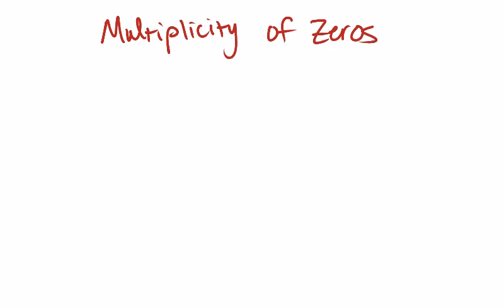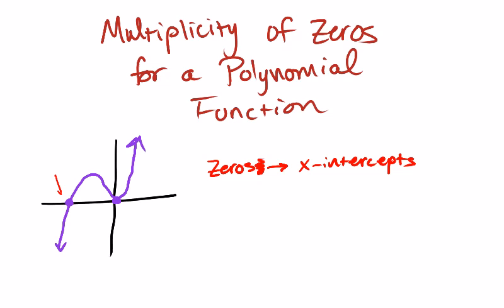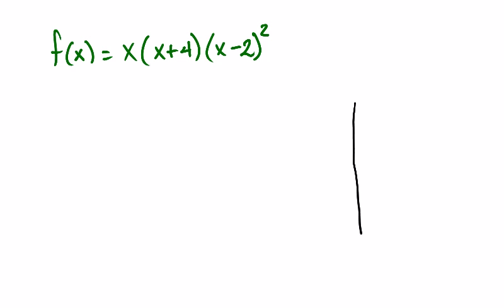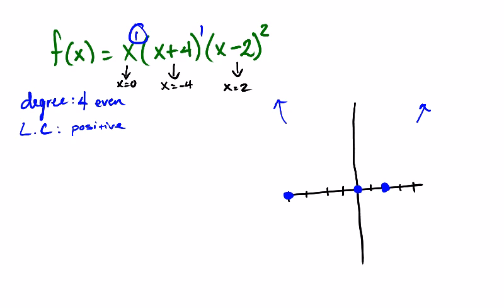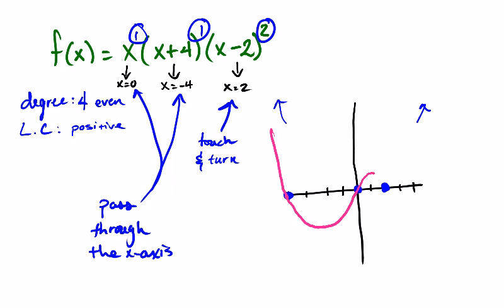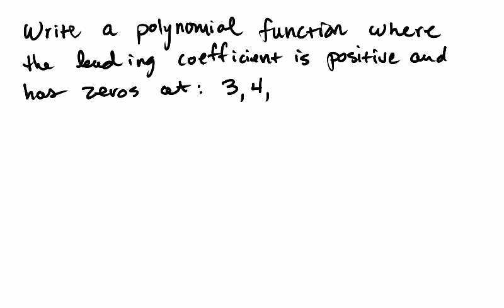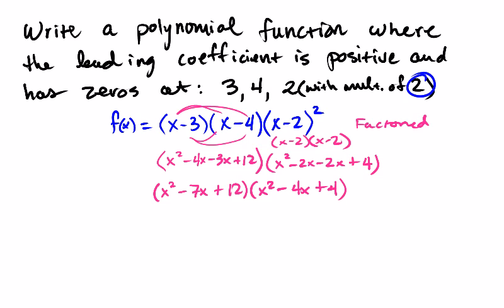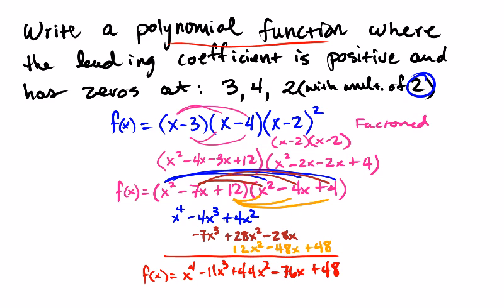Problems with Multiplicity of Zeros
This video discusses real briefly the implications of multiplicity of zeros on the graph of a function.